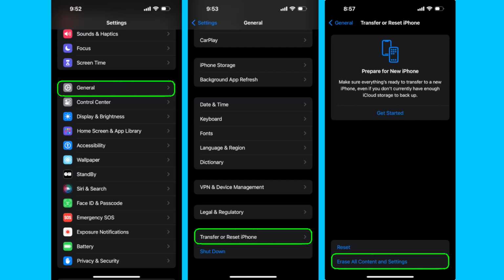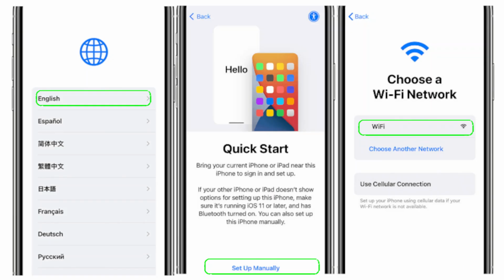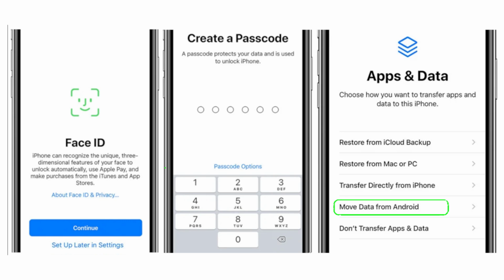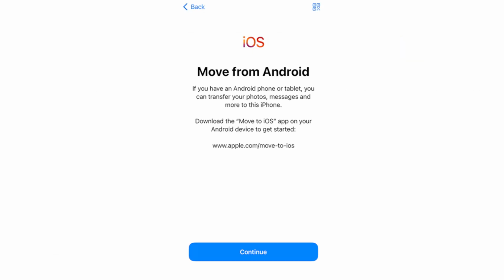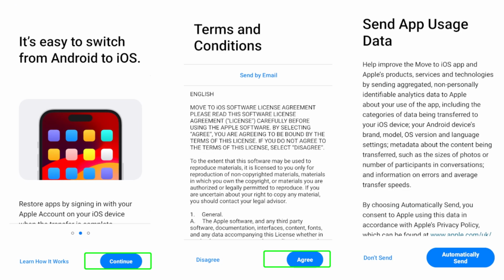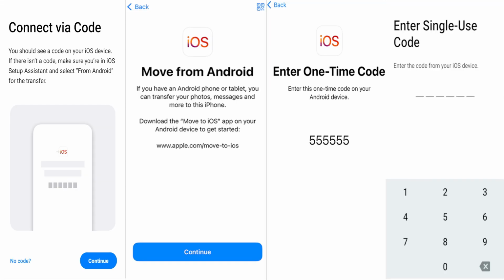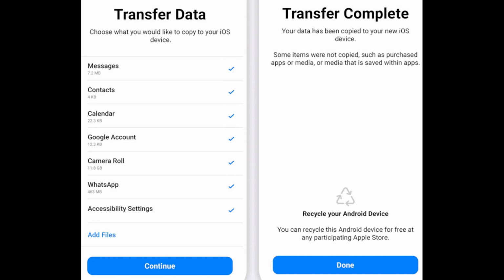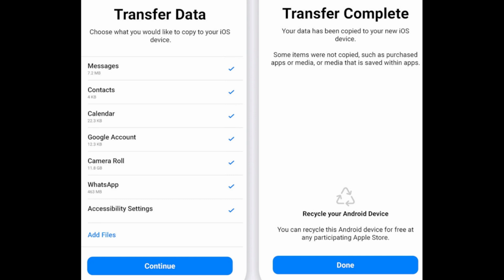How To Transfer ALL DATA From Android to iPhone - Step by Step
Transfer data and contents from android to iPhone using Move to IOS application

Are you switching from Android to iPhone? In this step-by-step guide, we'll show you how to easily transfer your data using the Move to iOS application to transfer from android to new iPhone. From contacts and photos to messages and even WhatsApp, this tutorial will ensure a smooth transition.

We'll cover everything you need to know, including:

The prerequisites that must be set before the transfer process begins.
Setting up your new iPhone
Using the Move to iOS app for data transfer
Tips for a hassle-free data transfer experience from android to iPhone